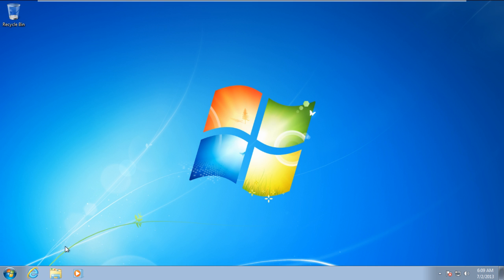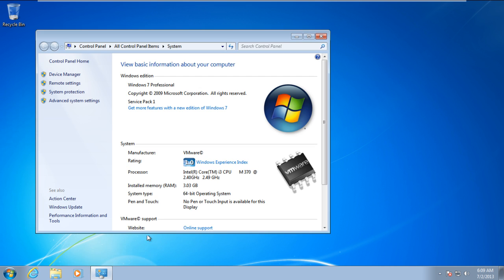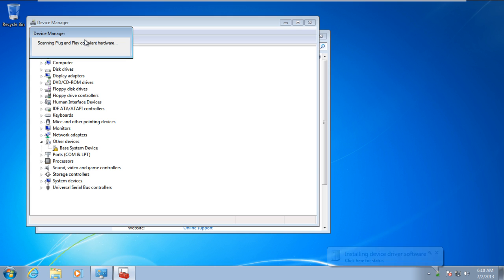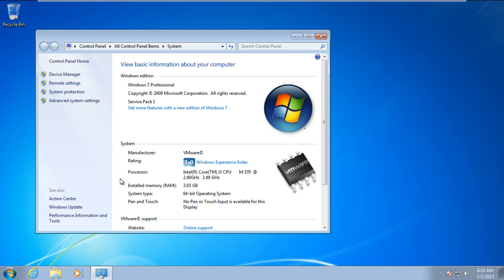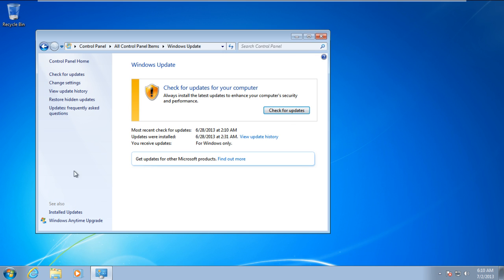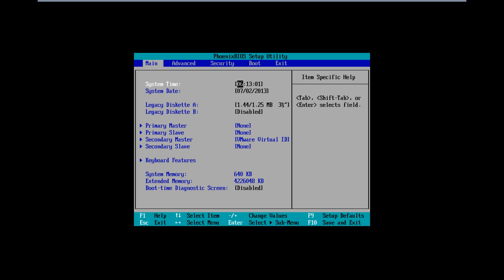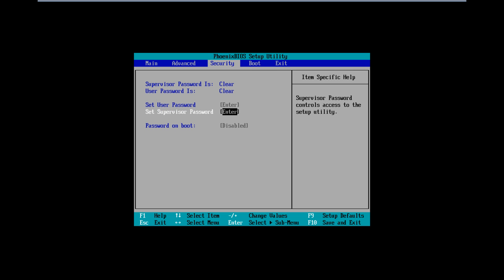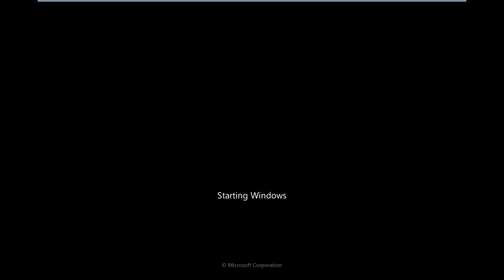How to Find What Causes Blue Screen of Death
Learn what causes the blue screen of death errors normally. Find out ways in which you can normally resolve these errors.

Blue Screen of death basically occurs when the system malfunctions due to either hardware or software issues. It then prevents the system from turning on normally and instructs you to rectify the problem first. In this tutorial, we will address the different causes of the blue screen of death errors.

Step 1 -- Scan for hardware changes

Stop errors are of different kind and can occur because of different reasons. For example, majority of the stop errors occur because the drivers are not updated. For that, you can open up the device manager window and scan for the hardware changes.

Step 2 -- Update drivers

If any driver needs an update, this process will automatically install the required driver on your system. After this step, if the blue screen of death doesn't appear, this means that the error did in fact occur due to the driver updates.

Step 3 -- Review windows update history

Sometimes windows updates might not be installed properly and it's always a good idea to check and view the update history to make sure that all the updates are installed properly.

Step 4 -- Check bios settings

If there are any hardware changes that you might have done, the bios settings might be changed automatically, and therefore the changes won't get registered properly with windows and therefore the blue screen of death might appear.
To resolve that, you can go to the bios setup utility and load the setup defaults. With this option, all the changes that might have been done would be reverted and only the default settings would be loaded.

Step 5 -- Use the last good configuration option

If windows is still malfunctioning, you can opt for the Last good configuration option which appears when you press the F8 key while windows is booting up. This option would load the default windows settings, which were present before the error started to occur.
These were the common causes of blue screen of death errors.